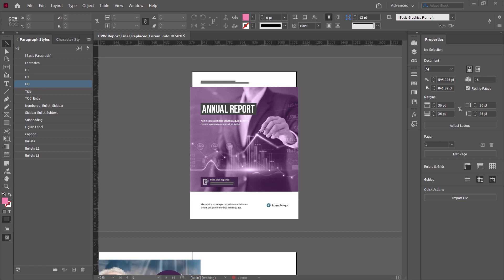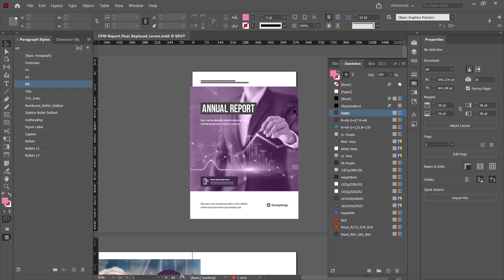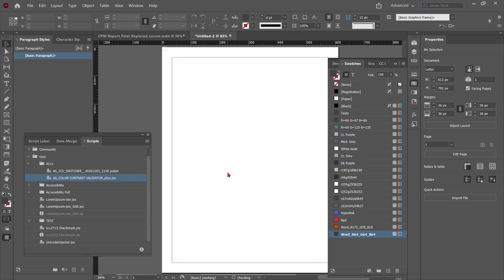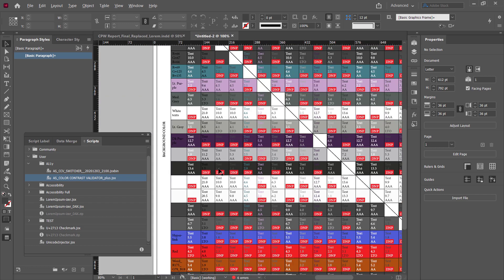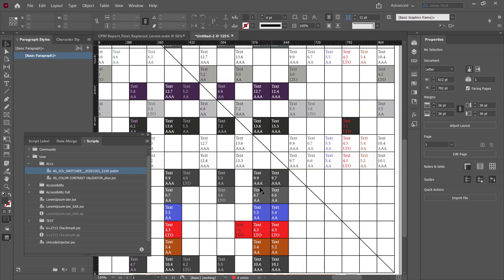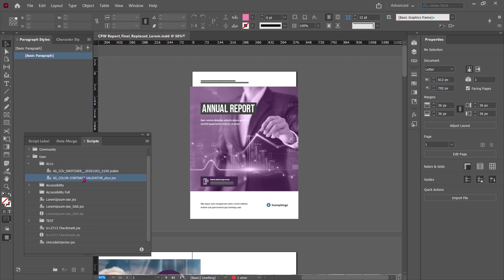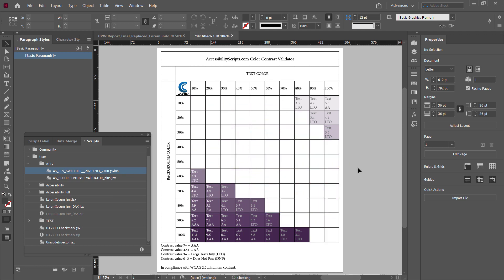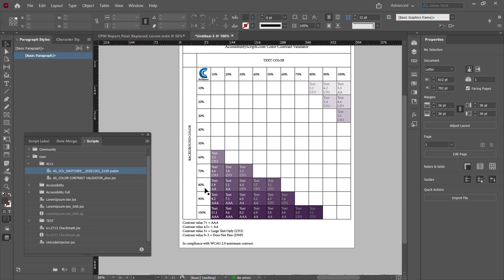Using the Color Contrast Validator for Adobe InDesign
Do you struggle with evaluating Color Contrast accessibility in Adobe InDesign? So did I. So I made a script that generates an accessibility matrix without copy/pasting any values. Message me if you are interested in testing it out. or tag someone you know who might.